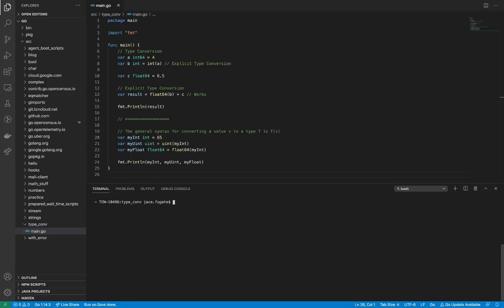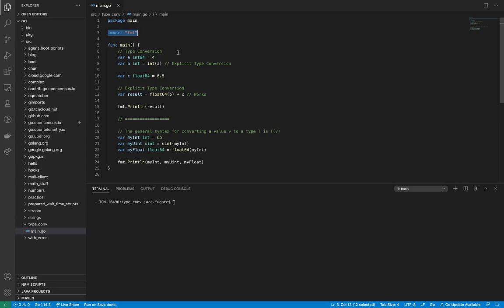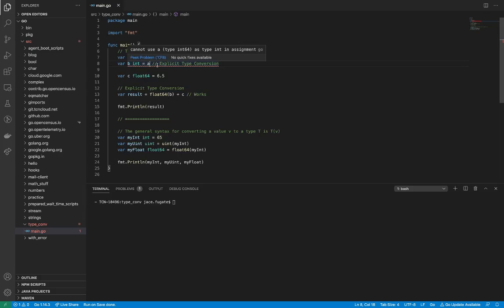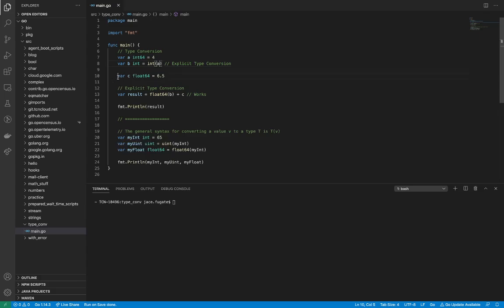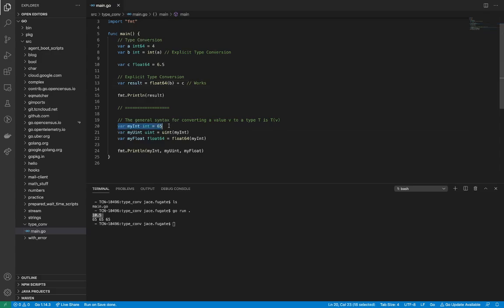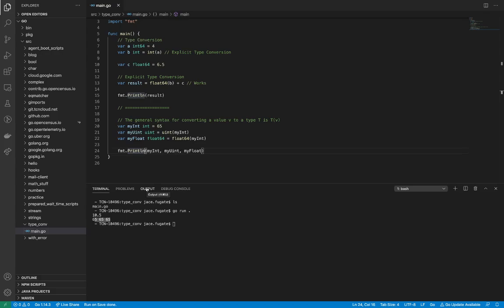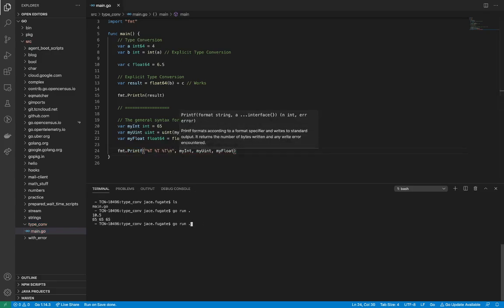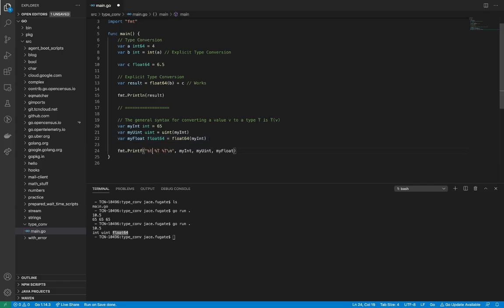Go Programming: Session 4.7 - Type Conversions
1. Setup & Environment: Install Go and configure your workspace
2. Basic Go Programming: Write your first Go program
3. Data Types & Variables: Learn about types, zero values, and type inference
4. Control Flow: Master if, switch, and for statements
5. Functions: Work with functions, multiple return values, and error handling
6. Arrays & Slices: Understand and manipulate arrays and slices